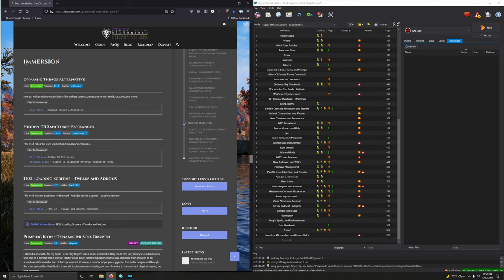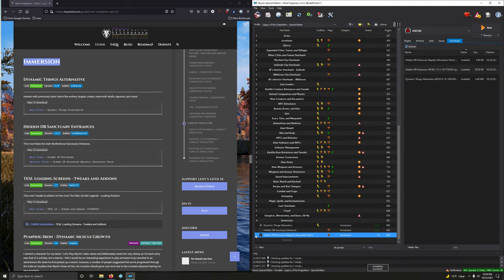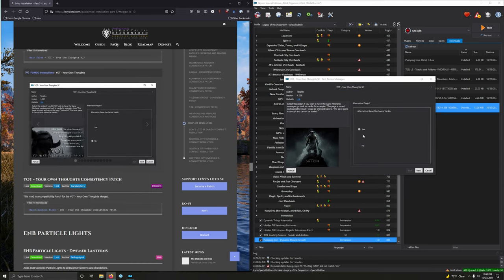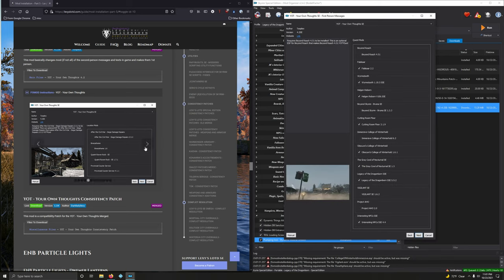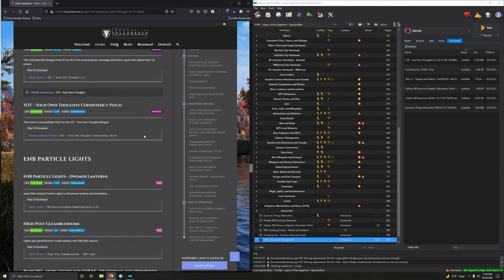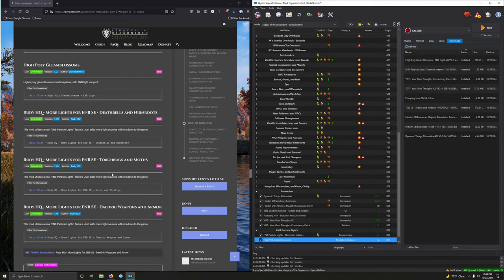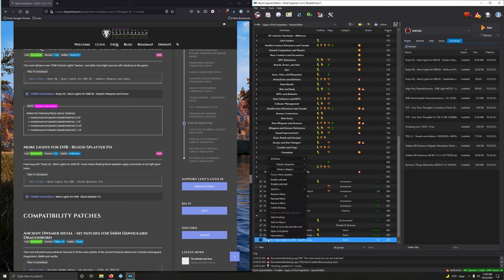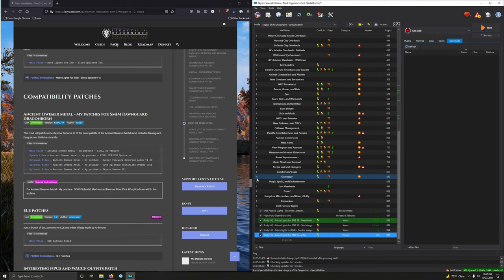60 Immersion and ENB Particle Lights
In this video we install:
Dynamic Things Alternative
Hidden DB Sanctuary Entrances
TESL Loading Screens - Tweaks and Addons
Pumping Iron - Dynamic Muscle Growth
YOT - Your Own Thoughts SE
YOT - Your Own Thoughts Consistency Patch
ENB Particle Lights - Dwemer Lanterns
High Poly Gleamblossoms
Rudy HQ - More Lights for ENB SE - Deathbells and Nirnroots
Rudy HQ - More Lights for ENB SE - Torchbugs and Moths
Rudy HQ - More Lights for ENB SE - Daedric Weapons and Armor
More Lights for ENB - Blood Splatter Fix